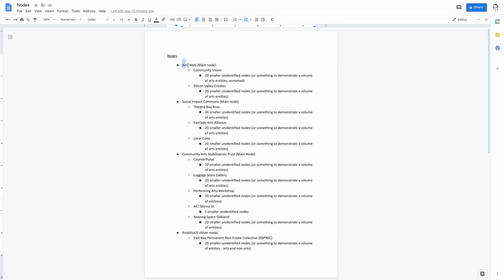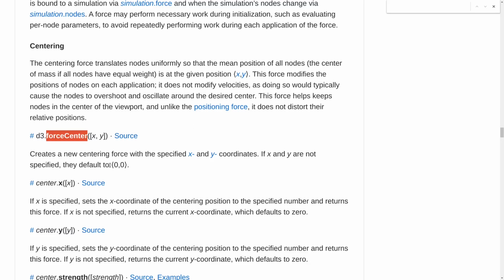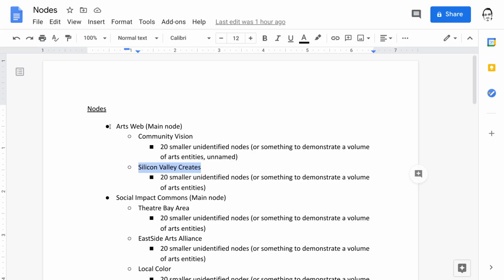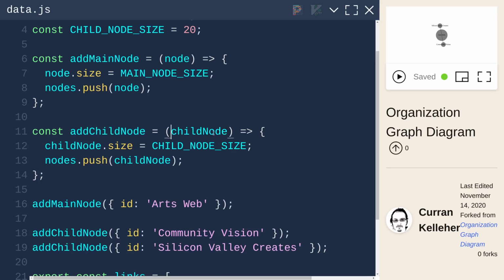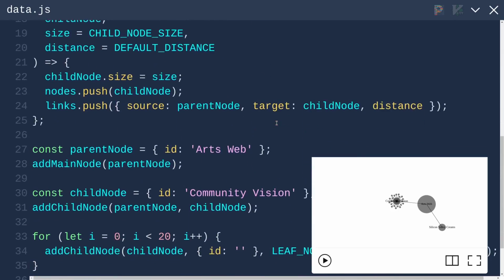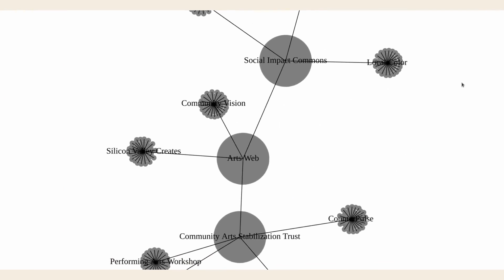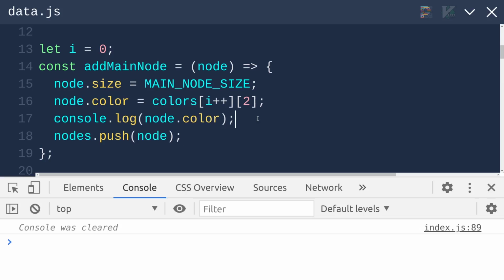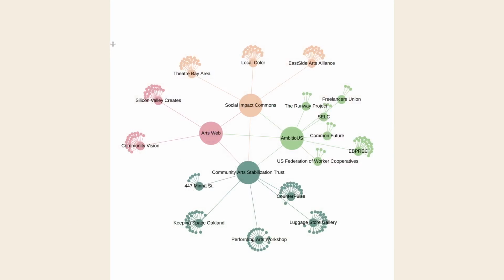Datavis 2020 Episode 56 - Organization Graph Diagram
Learn how to use D3 Force Layout to generate a graph diagram with dragging!